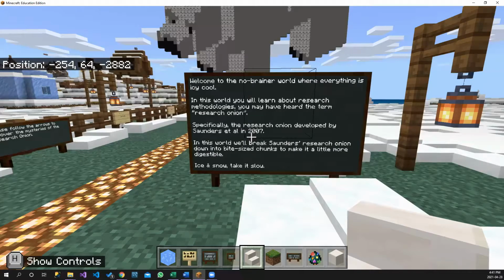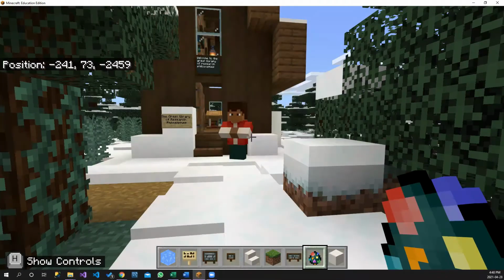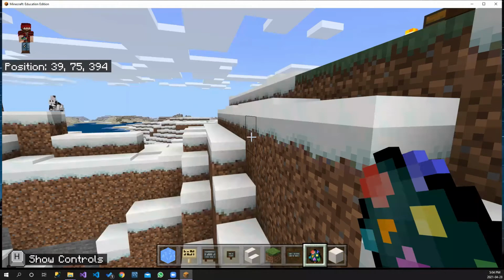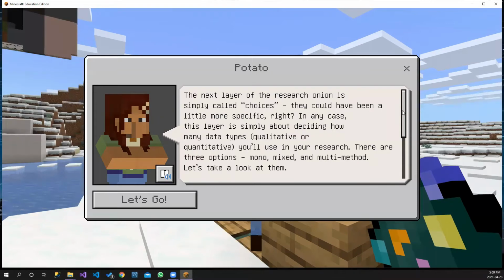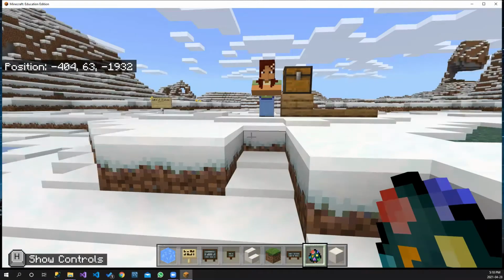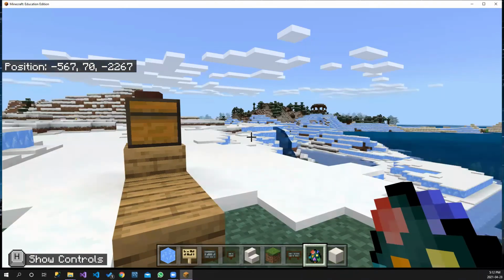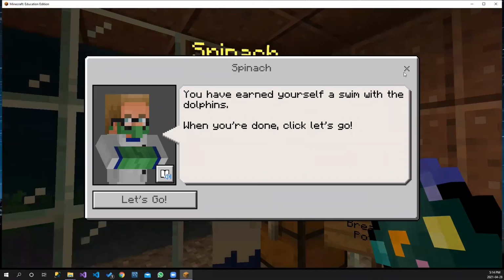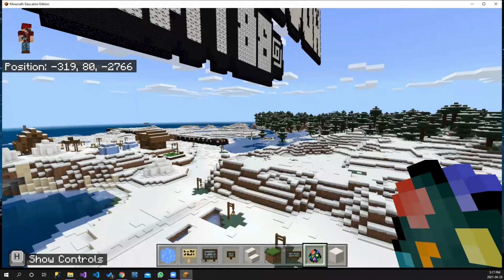7 The Miners No Brainer